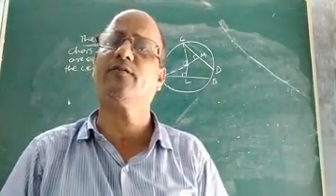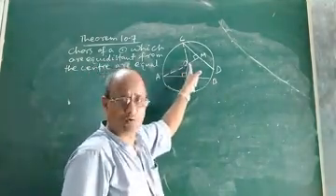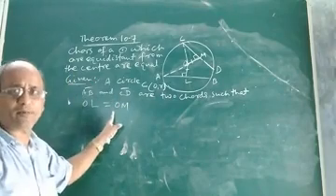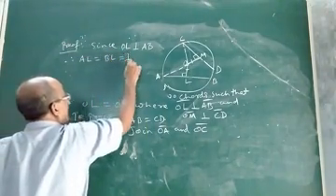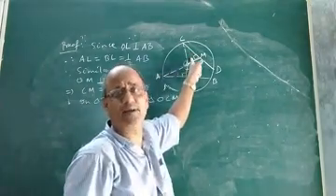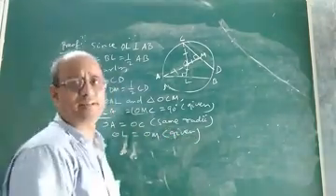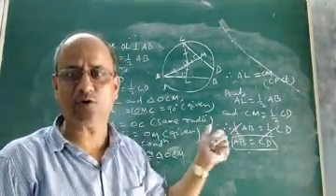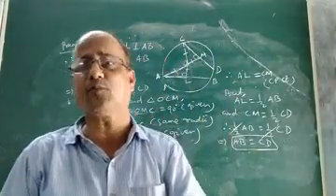Theorem 10.7 Chapter-10 Circles NCERT ll Class-9 Maths ll